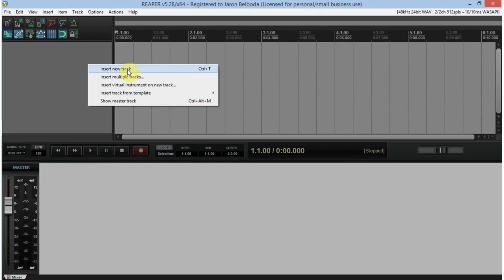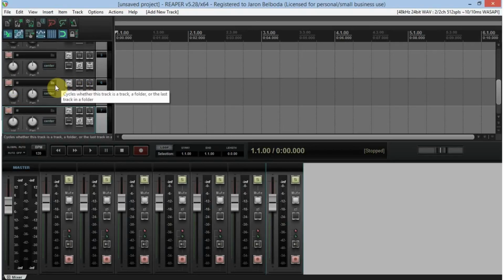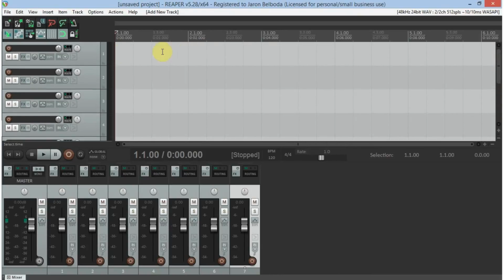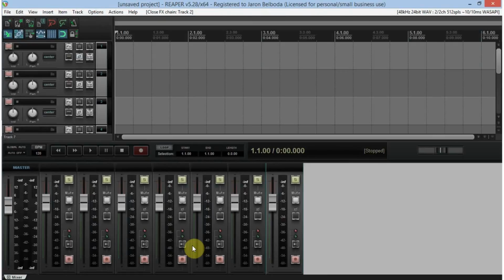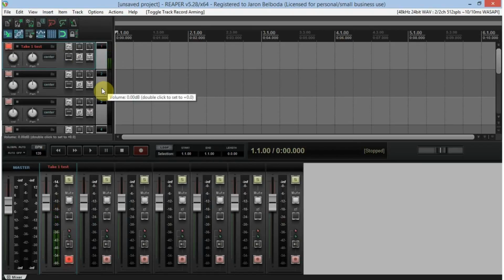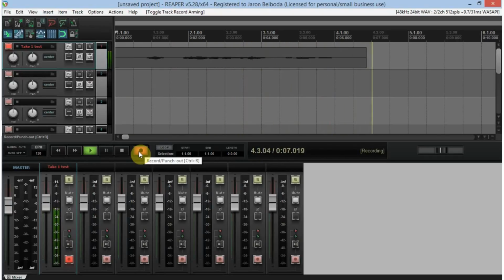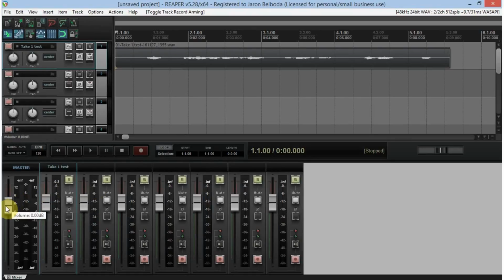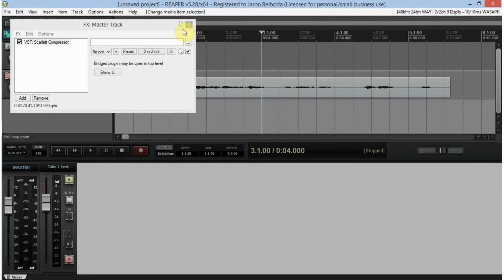Reaper Introduction | First Things First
I tried this once before, but the sound quality was bad and the video was long--very bad combination. So here's my second and hopefully better attempt at in introduction to my main DAW.